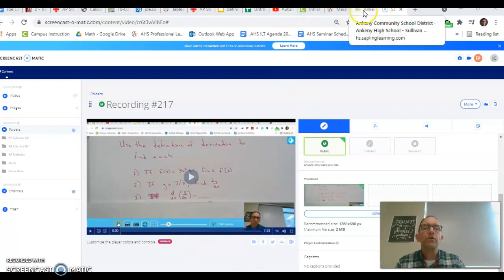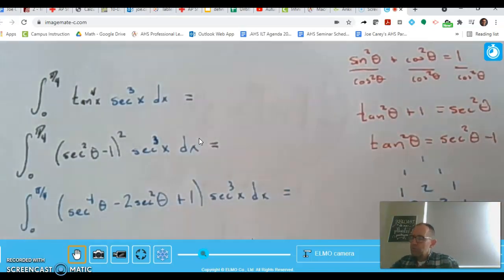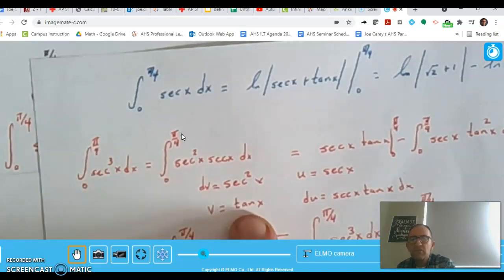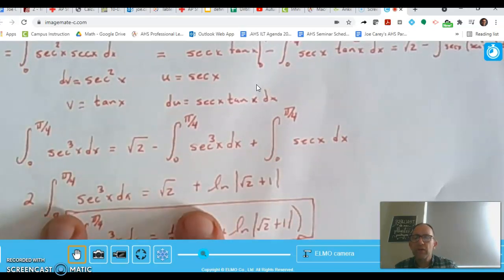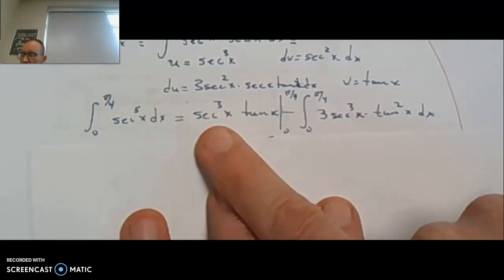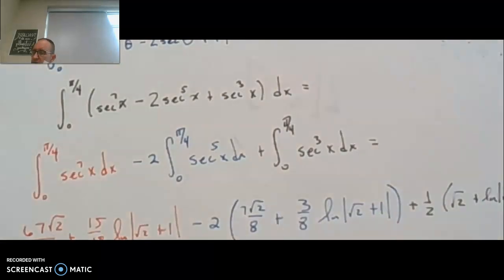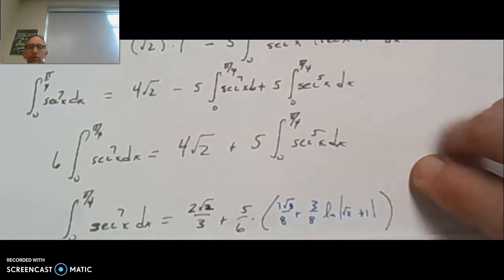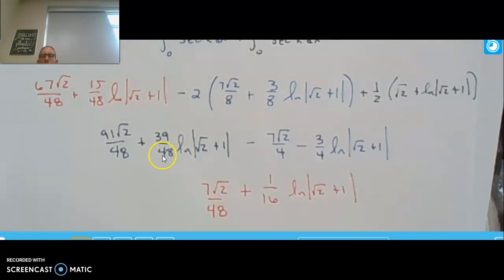integral of secant cubed x times tangent to the 4th